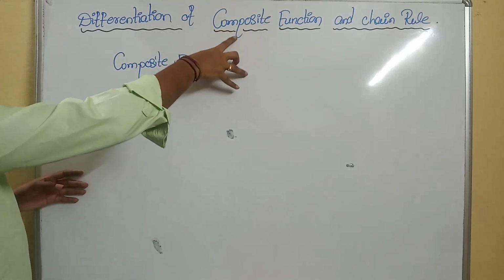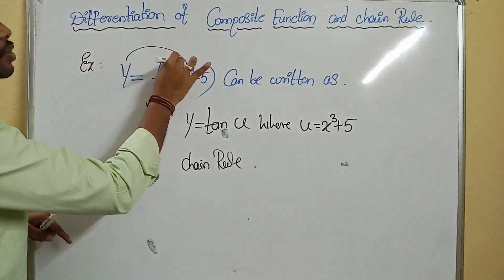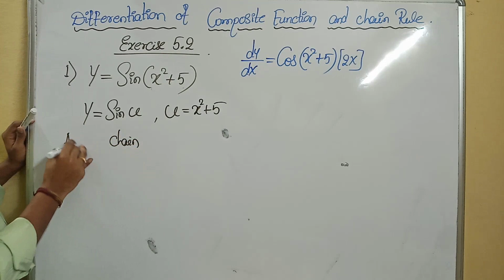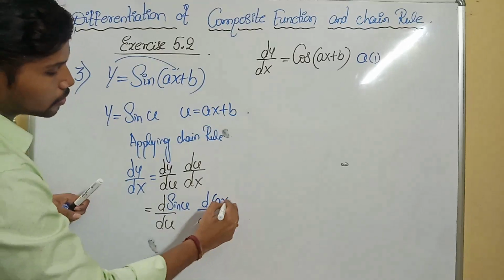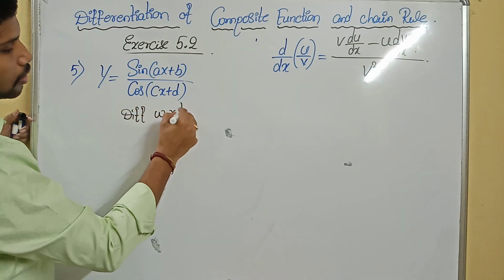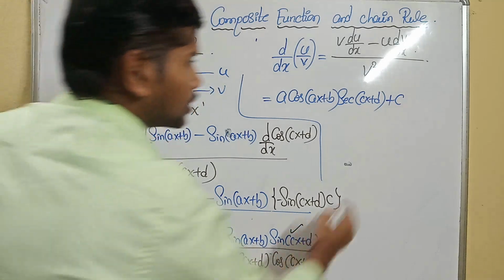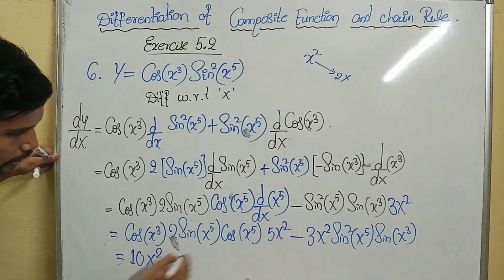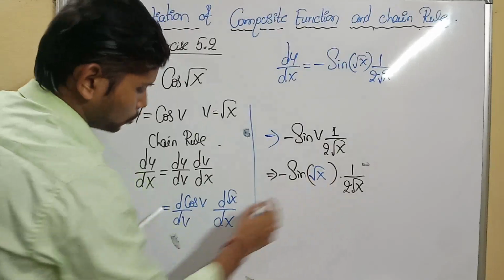Differentiability of composite function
Derivatives of composition of function (Ex 5.2)